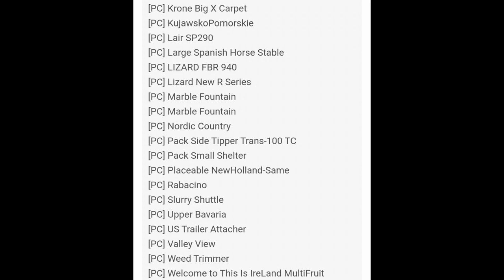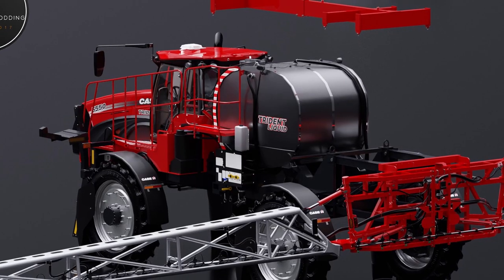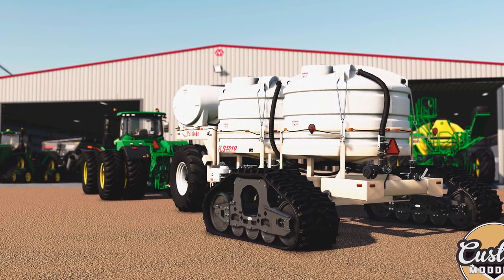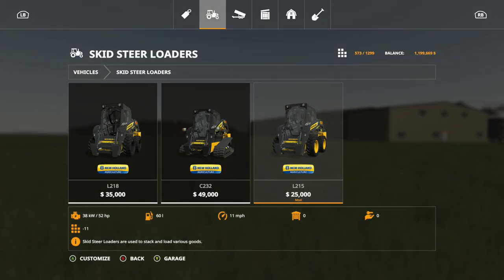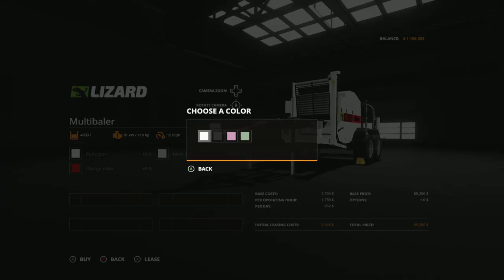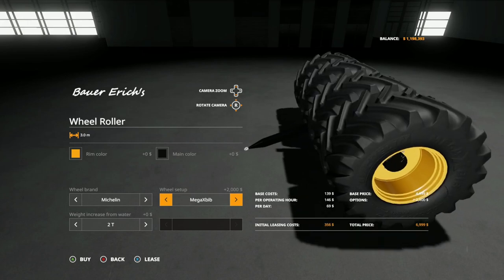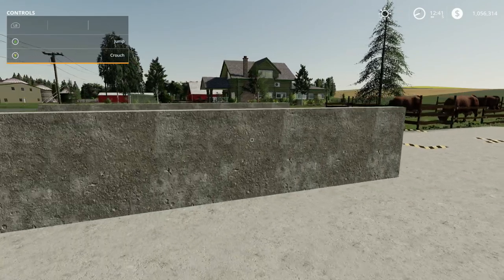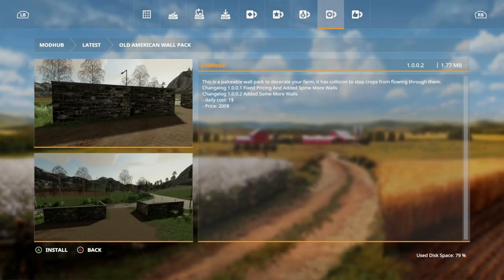PATTISON PLS5510, CASE TRIDENT, PLUS NEW MODS!!! | FS Daily News | Farming Simulator 19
FS Daily News - July 20, 2021
Pattison PLS5510, Case Trident, Plus New Mods

All Mod Videos Are made on the mod map Lone Oak by Oxygendavid and

Clubs Discord.

Consoles
Xbox Series X
Nintendo Switch